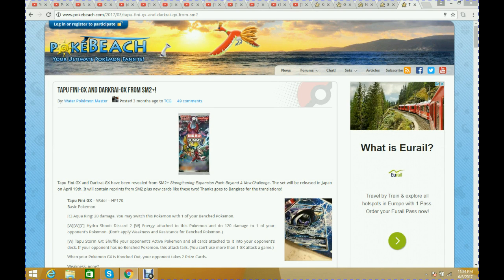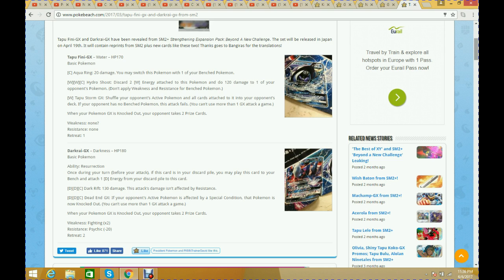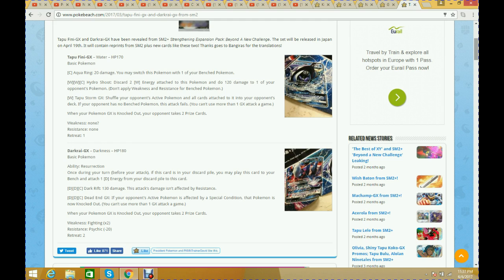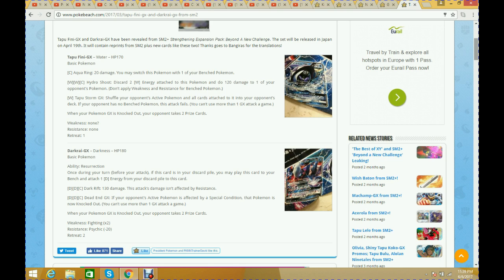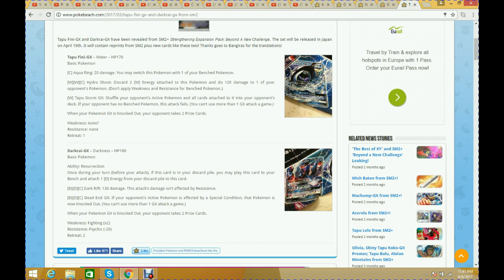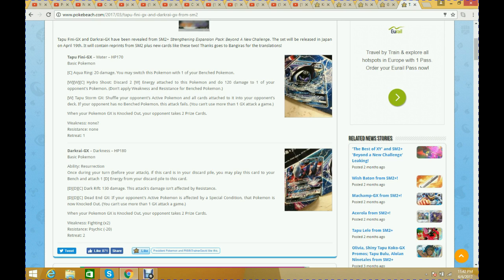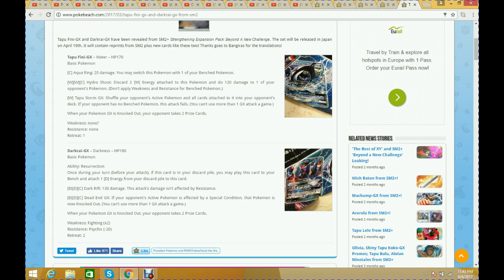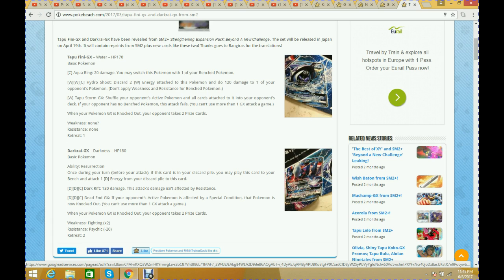Darkrai and Tapu Fini GX Overpowered???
Today we look at new gx